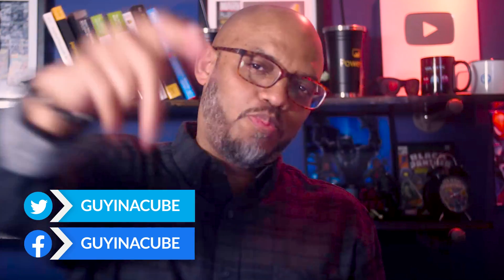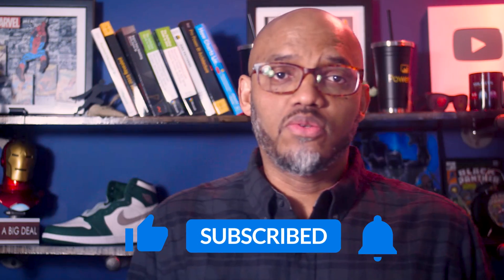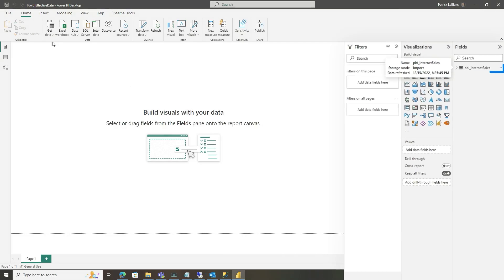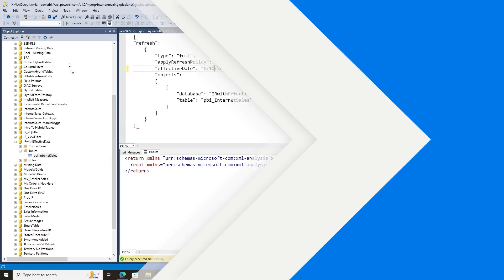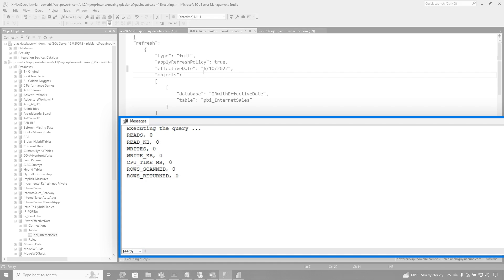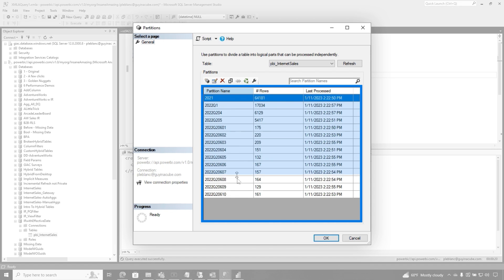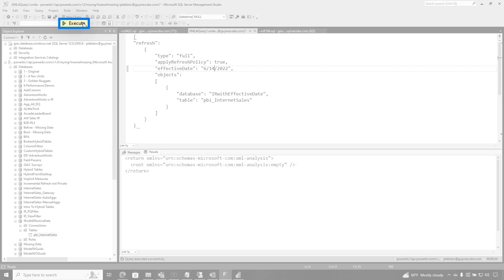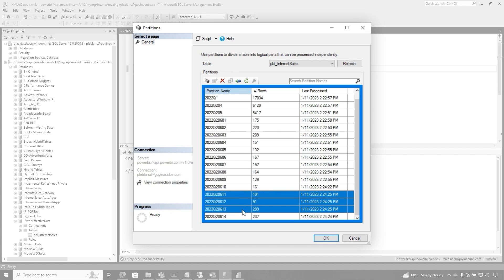What happens when you miss a refresh day with Power BI Incremental Refresh?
You've set up Power BI Incremental Refresh and there is a day that is missed because schedule refresh failed or some other reason. What happens? Do you lose that data? Patrick digs in!